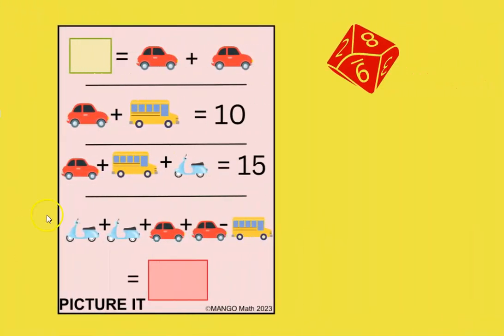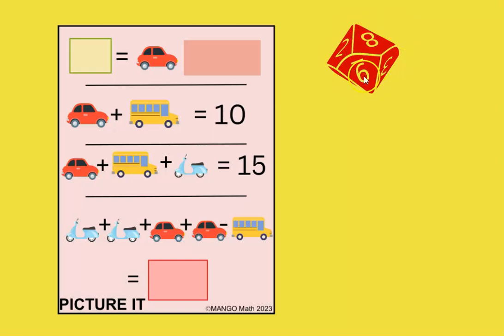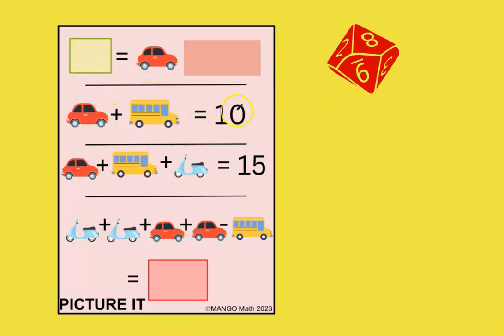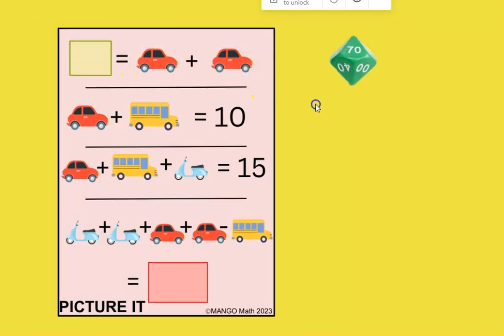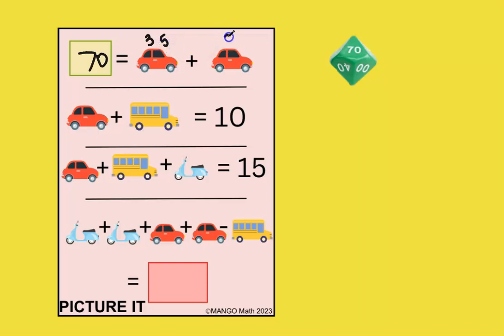Picture it (Problem Solving Math Lesson)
Students will determine the value of images based on problem solving.